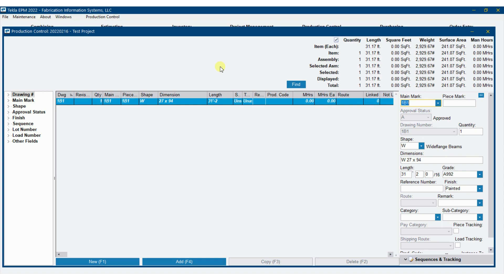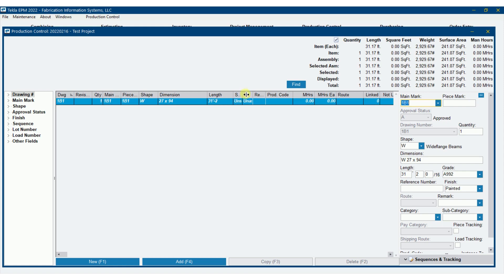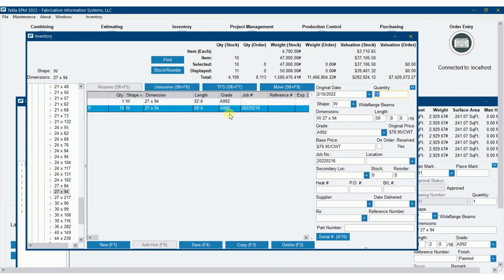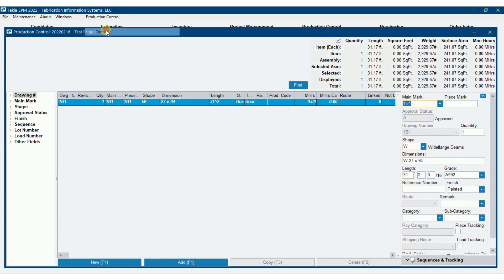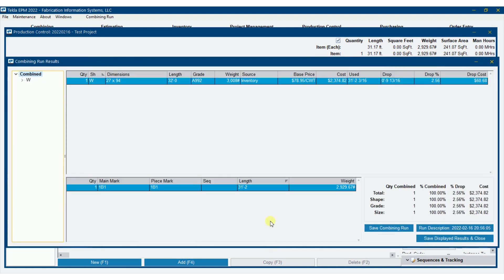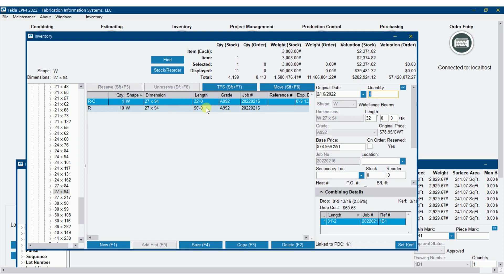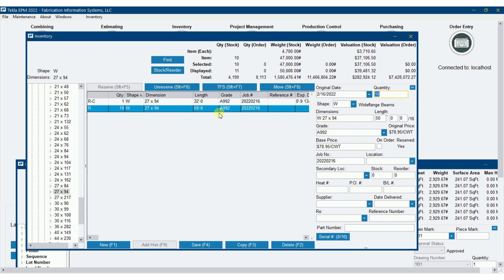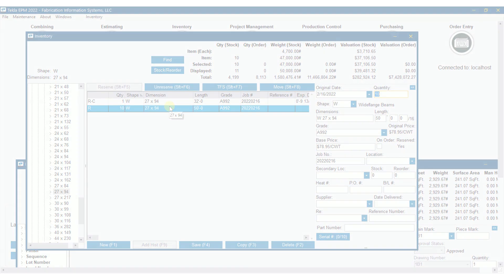Material Remaining in Inventory at the End of the Project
Have you ever gotten down to the end of a project and had material remaining in inventory in Tekla EPM?

This doesn't necessarily mean you ordered too much material.

Watch this video to see one scenario that may be the cause of material remaining in inventory that is reserved for the project.